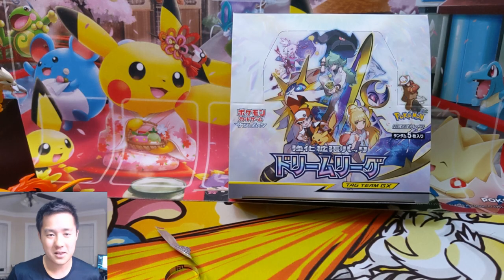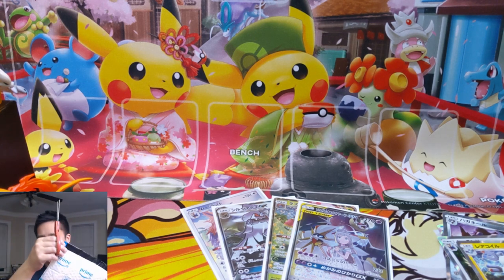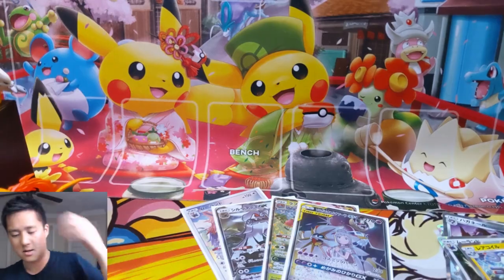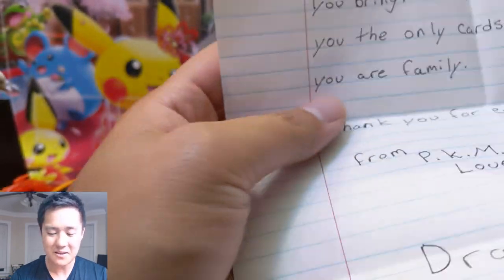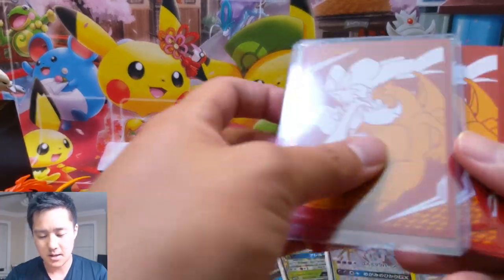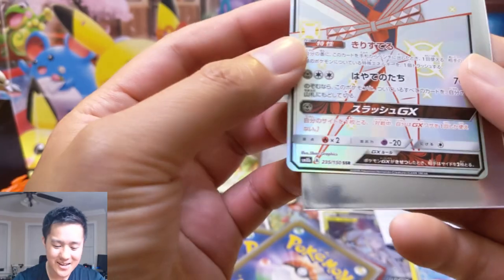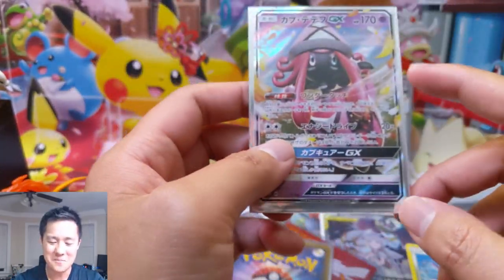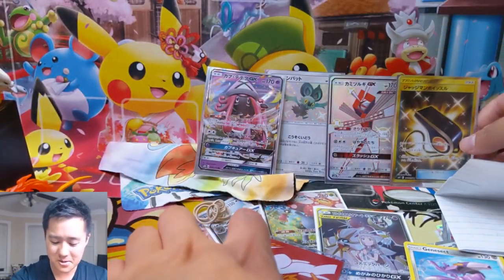My SUBS are just the BEST! Shiny MAILDAY right before HIDDEN FATES!!